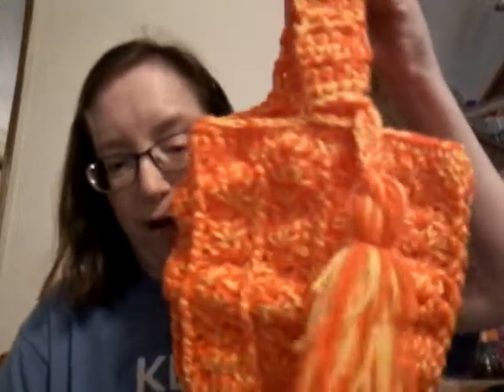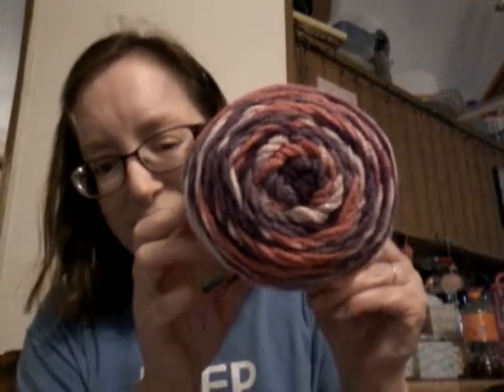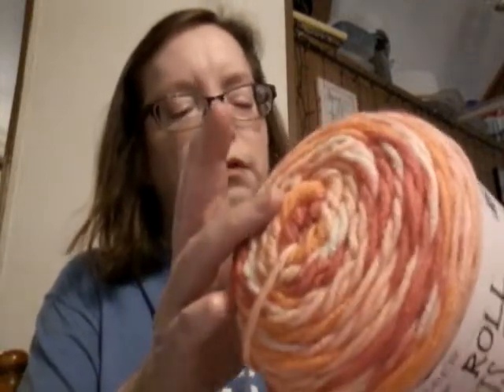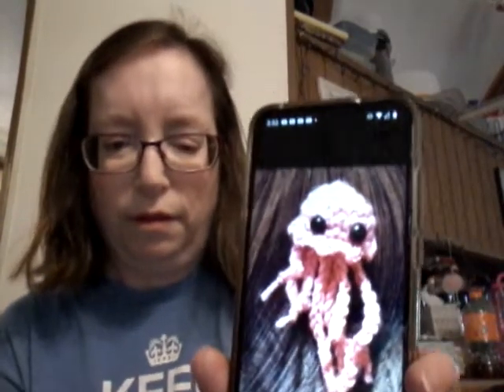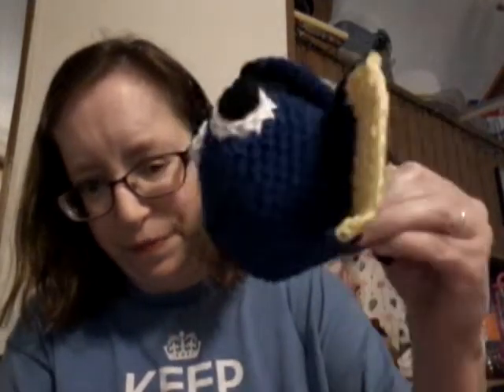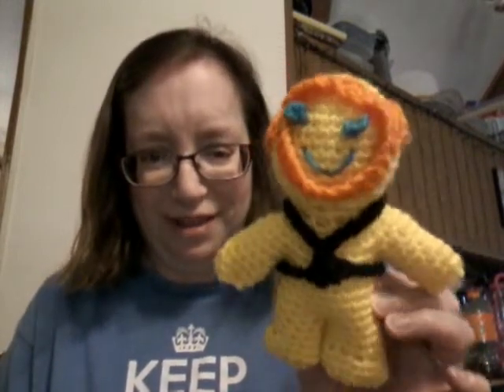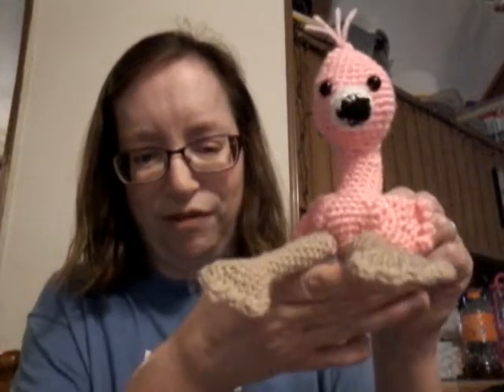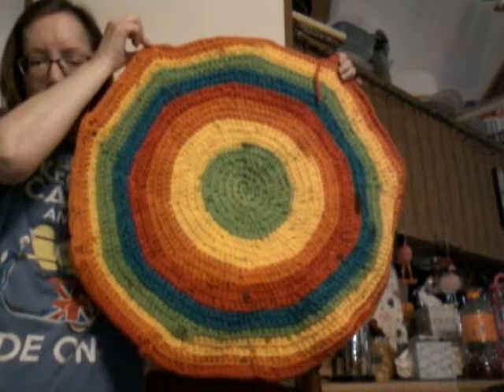New yarn and some finished crochet projects.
Thank you again for watching everyone. The Dory fish I created myself, and the Nemo pattern was from Nidhi's crochet. The starfish pattern was from hooked by Robin.   You can find all these patterns / videos on YouTube.